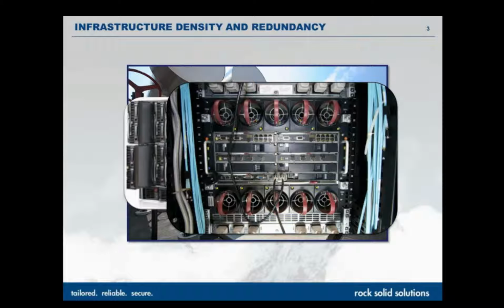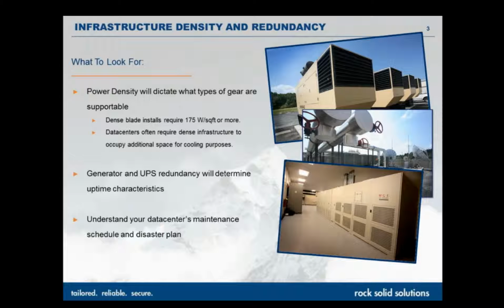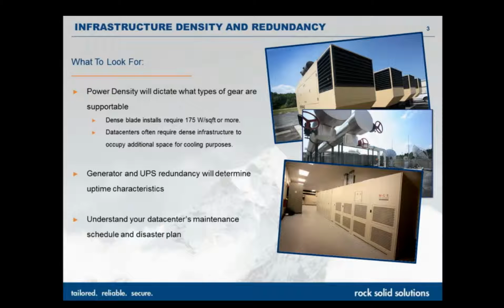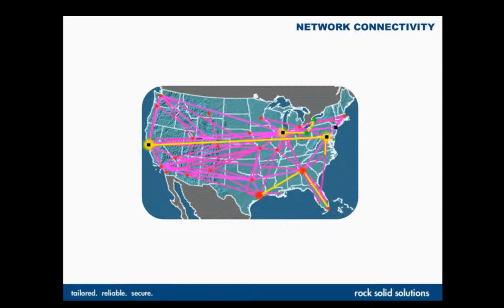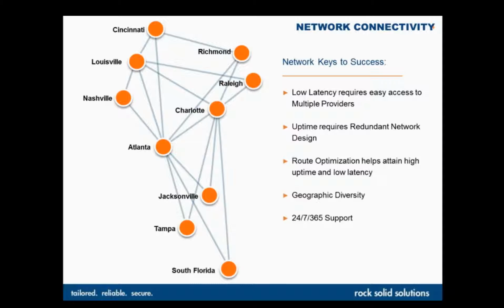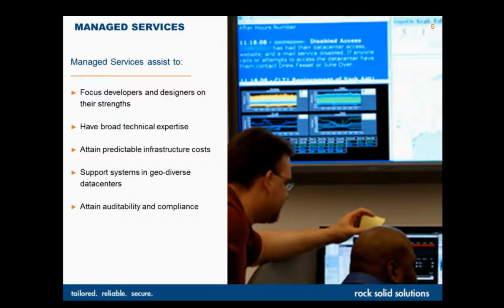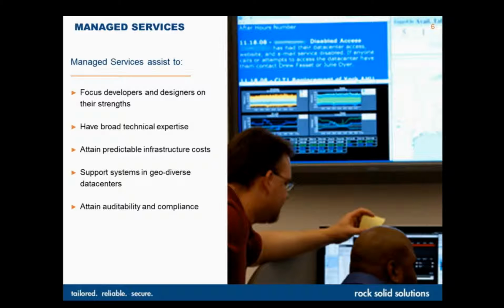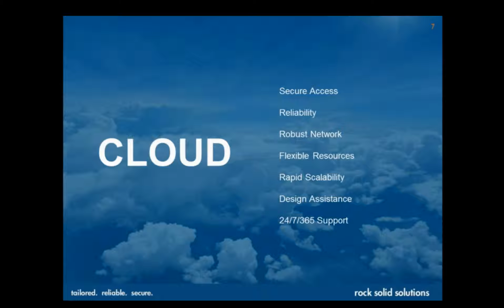Peaking 10 Gaming Series Episode 2b - Advanced Datacenter Concepts